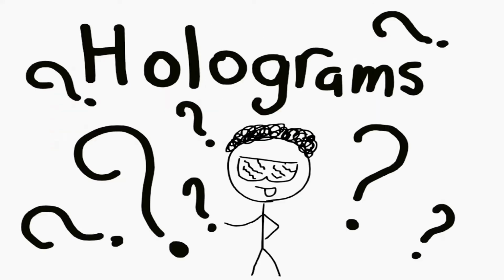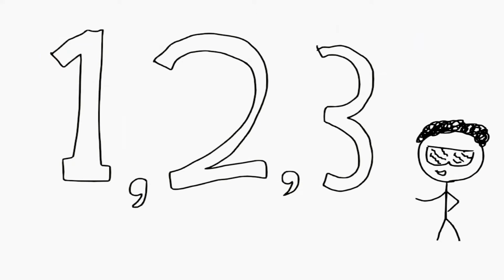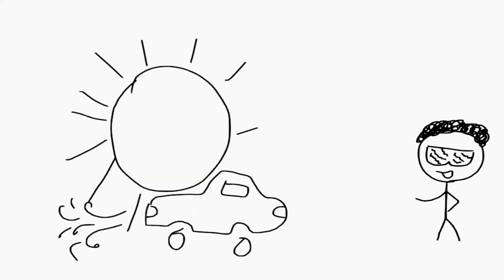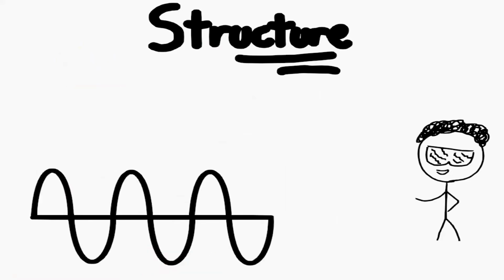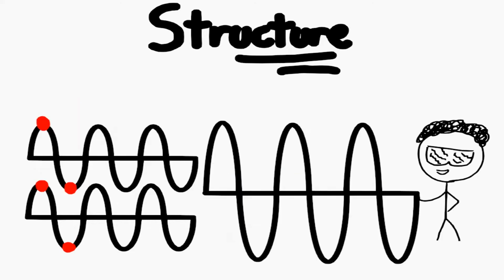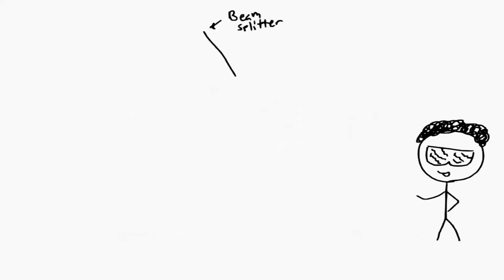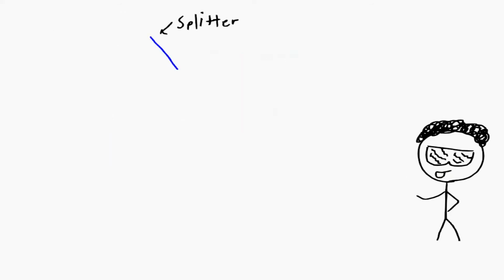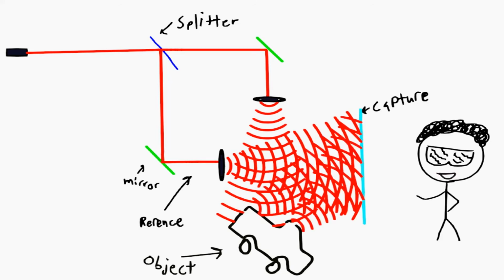HOW DOES A HOLOGRAM WORK?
how are holograms made? I go over that in this video. this was a science project, and I used it as an opportunity to upload to this channel, which I have been neglecting to do.

chapters:
intro - 0:00
animation - 0:45
out-tro - 6:08